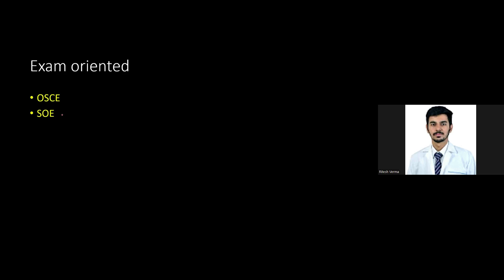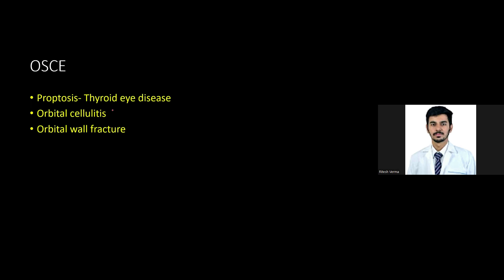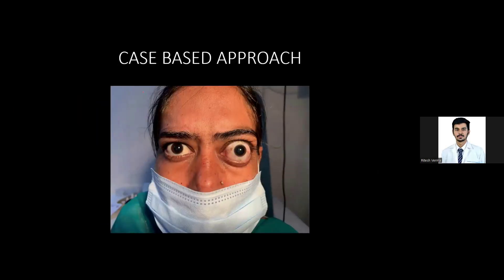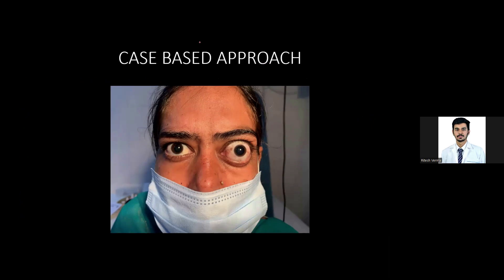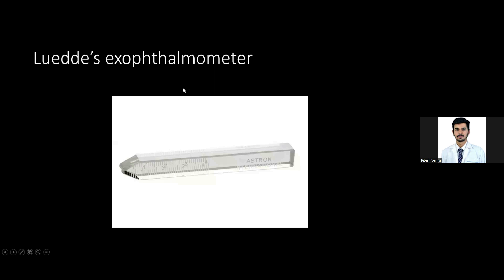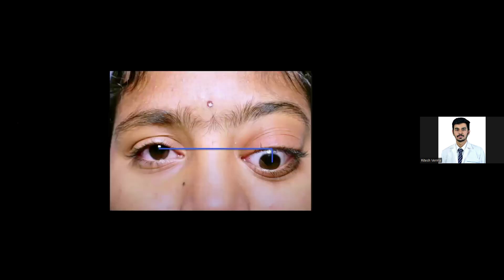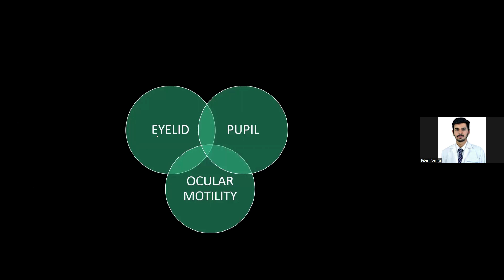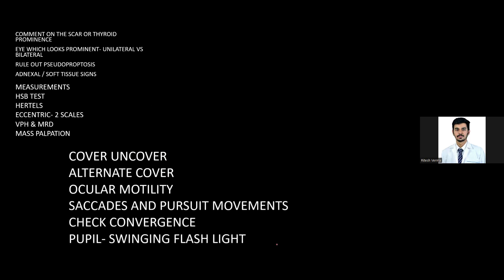Evaluation of a case of Proptosis: Exam approach for FRCS Ophthalmology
FRCS exam is slightly tricky as it tests in depth knowledge in each aspect of examination. This video aims at explaining the sequential approach for evaluating a case of proptosis in exam.